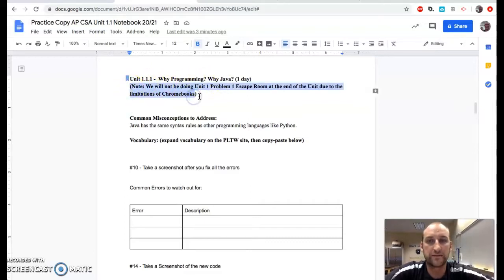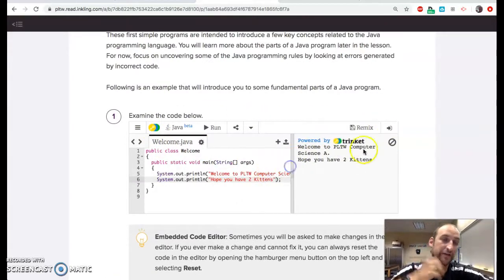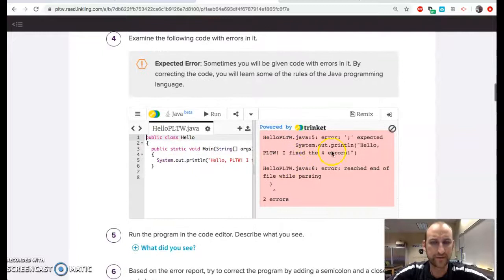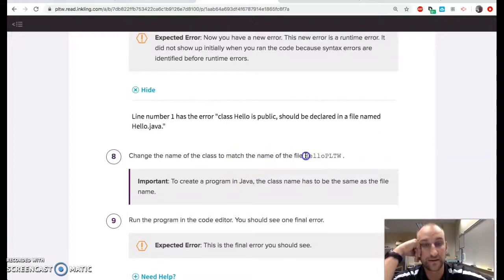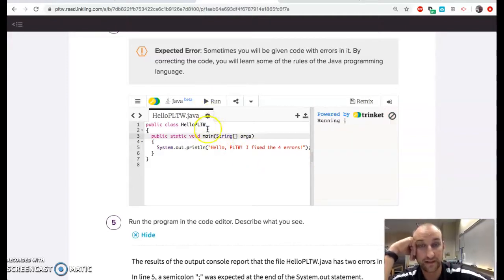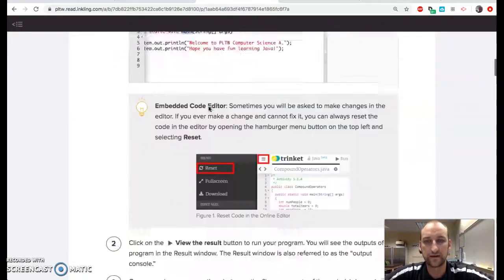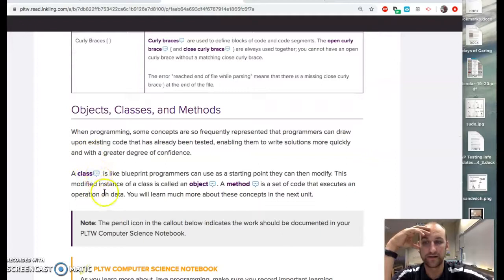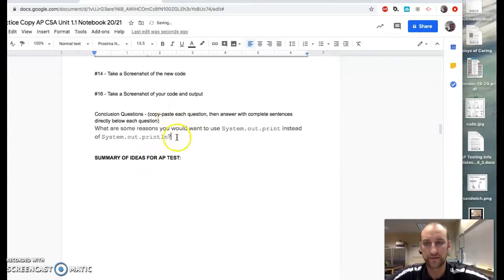1.1.1 Helpful Hints CSA